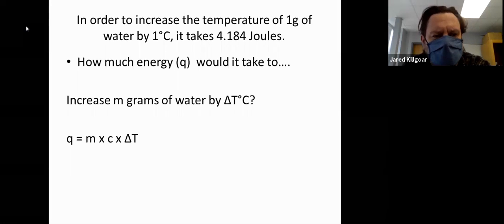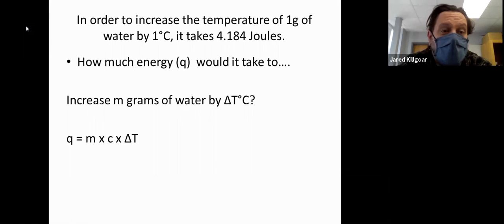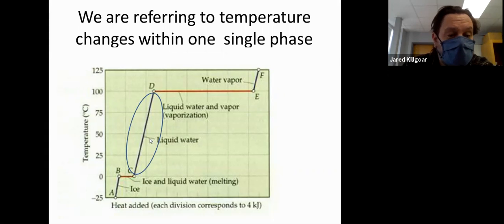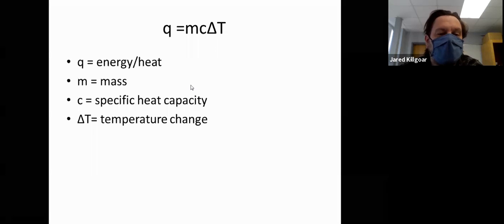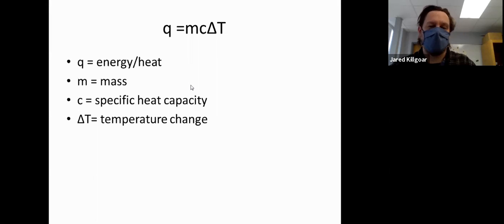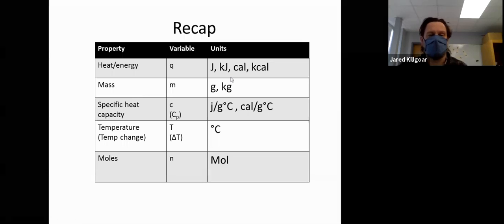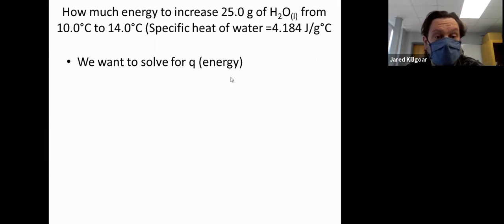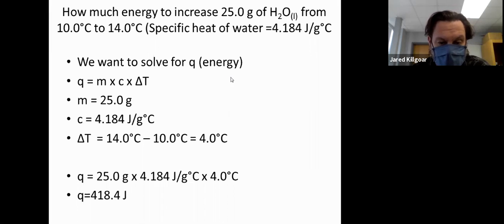Heat equation and solving for q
Going over the heat equation and solving for the amount of heat (q) for a given mass to increase a temperature q=mcAt